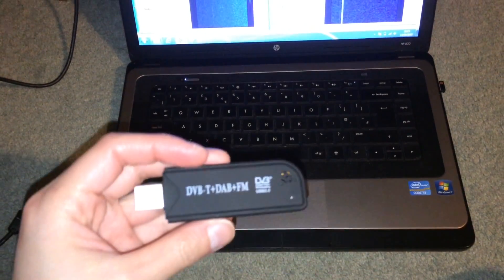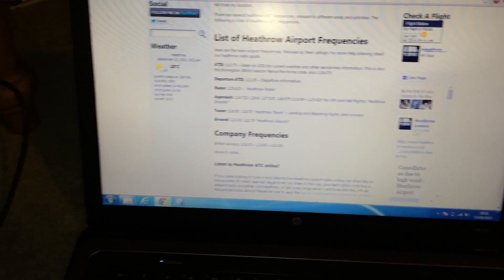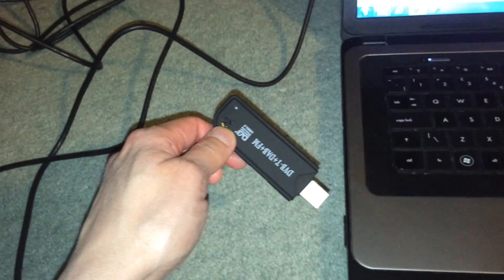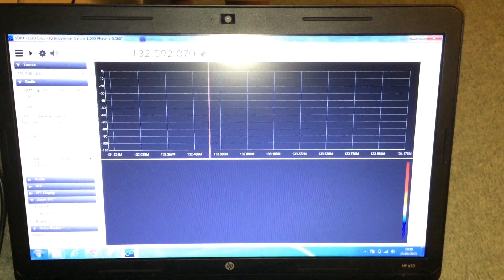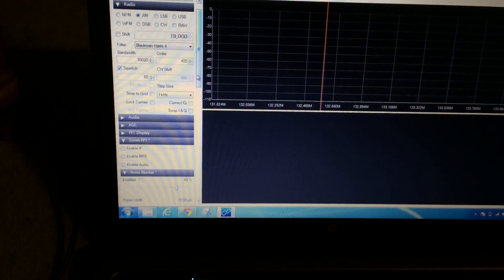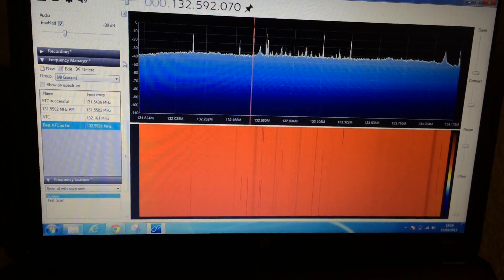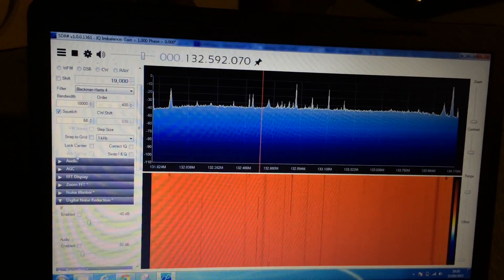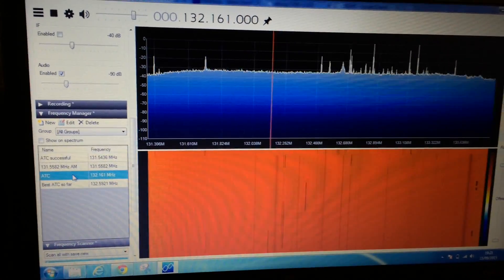Tuning in to ATC (Air Traffic Control) chatter using SDR# and a RTL2832 / R820T SDR dongle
This inexpensive (£6) dongle can receive anything in the frequency range of ~40Mhz - 1700Mhz. Since it's SDR (Software Defined Radio) its application is almost limitless. Demodulation is done by software therefore it is able to receive many types of transmissions as long as a suitable antenna is used.

Among examples of what can be received are Aircraft ADS-B, Air Traffic Control (ATC) chatter, FM Radio, DVB-T (Freeview), DAB (Digital Audio Broadcast), ISS Communcations, etc.

In this video I've used the SDR# to scan and receive ATC and Aircraft communication from London Heathrow Airport.

Here I'm using the rooftop UHF TV antenna to receive the signal.

Download the Zadig driver for RTL-SDR Realtek R820T USB dongles